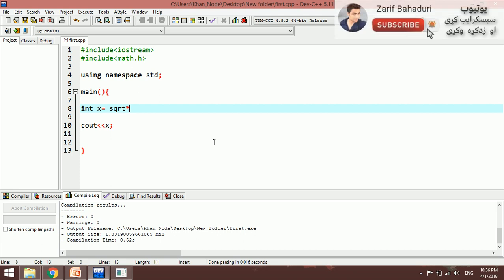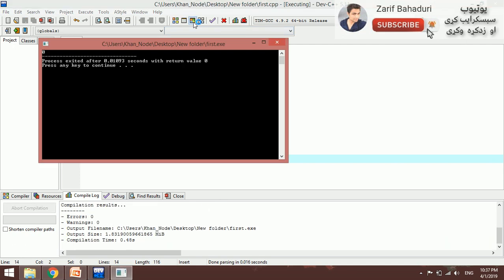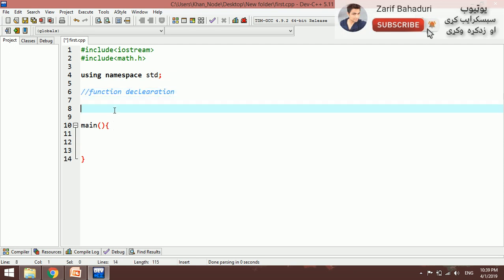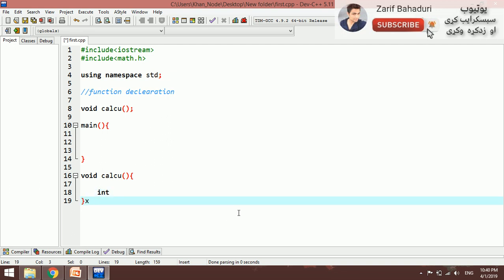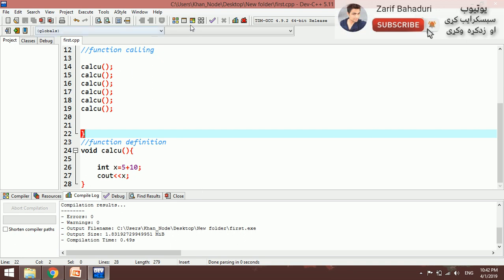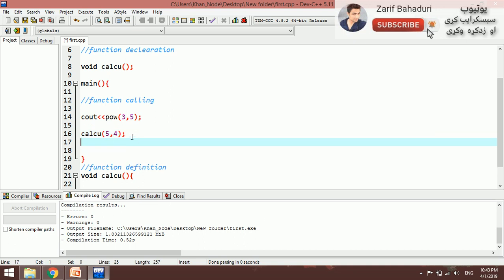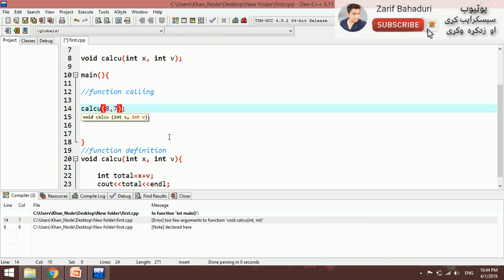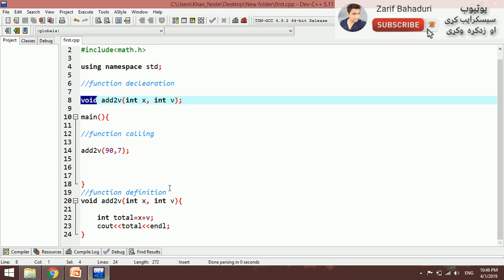c++ tutorial in pashto #36 function-2